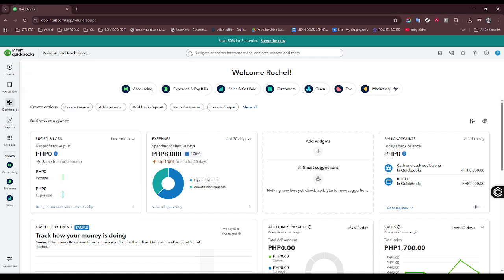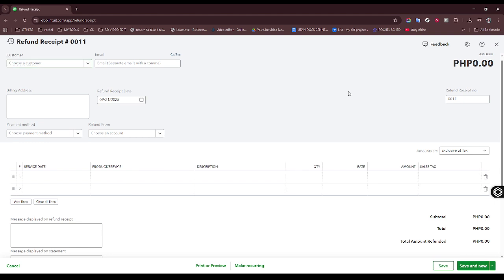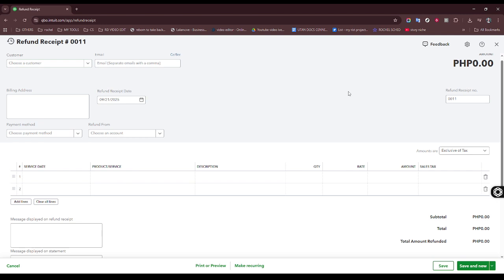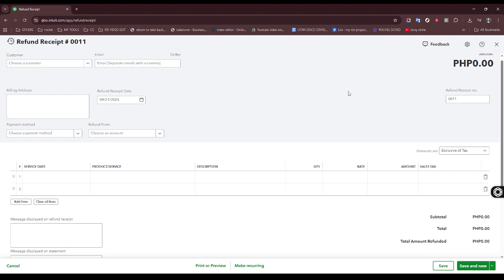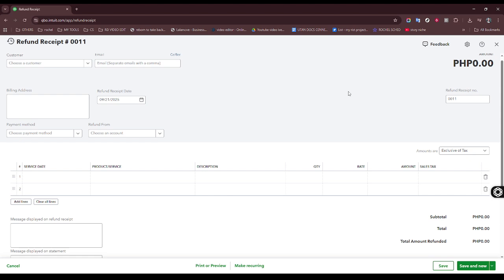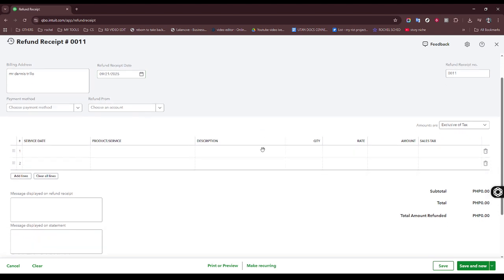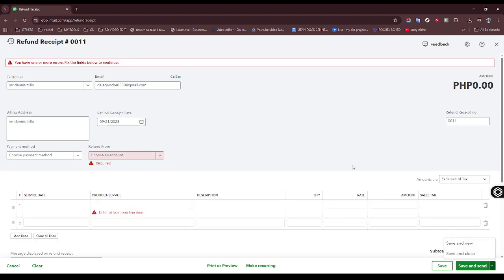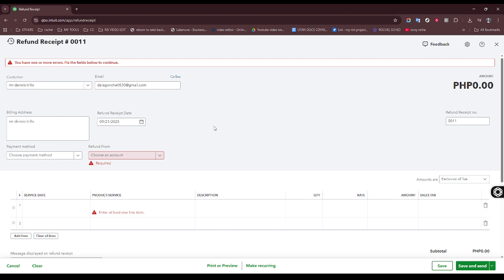How to Create a Refund Receipt in QBO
Handle customer refunds accurately by learning how to create refund receipts in QuickBooks Online. This tutorial explains the process of issuing refunds for returned products or overpayments and how to record them properly to maintain balanced accounts. Understand the impact on sales and accounts receivable, and improve customer service by managing refunds professionally. Perfect for businesses wanting to keep their financial records precise and up-to-date in 2025.